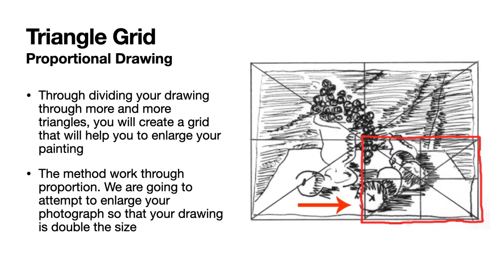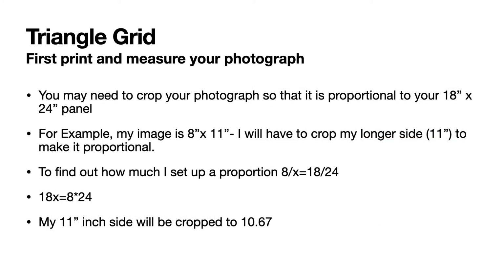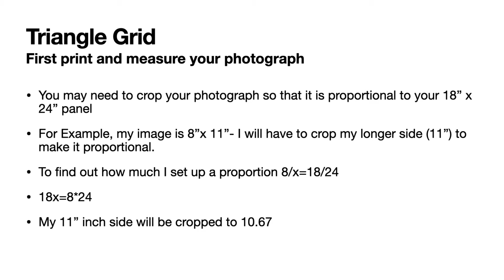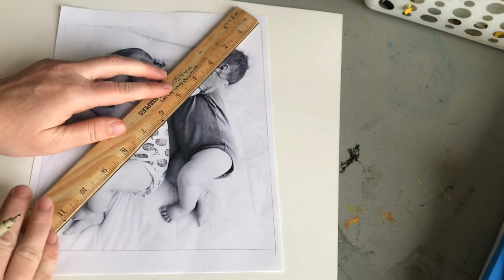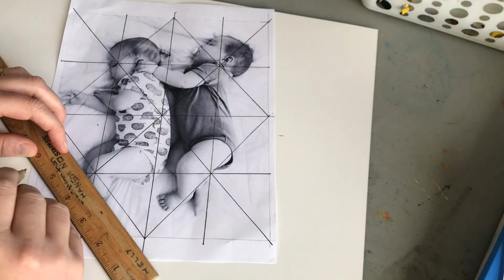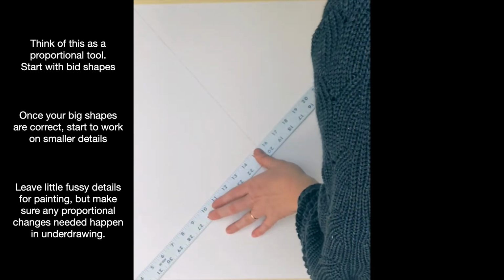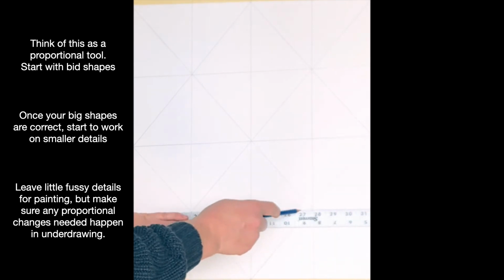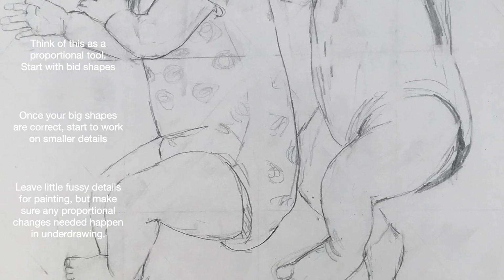Triangle Grid painting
Painting 1
Professor Bonnie Stipe